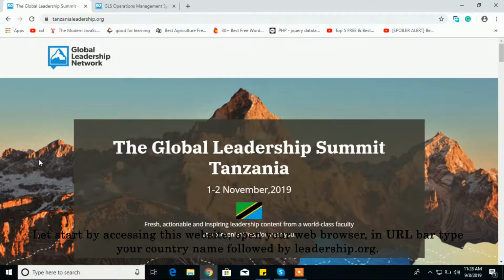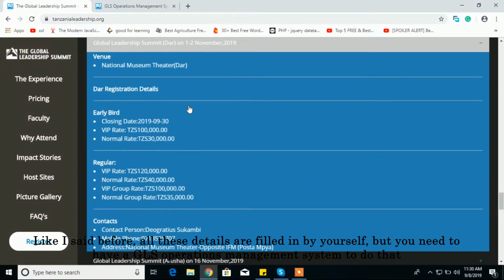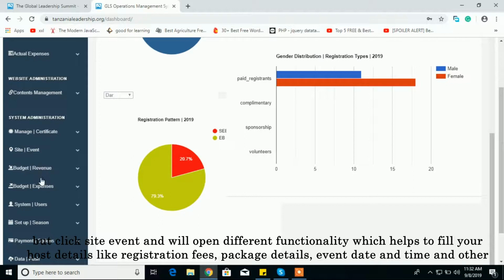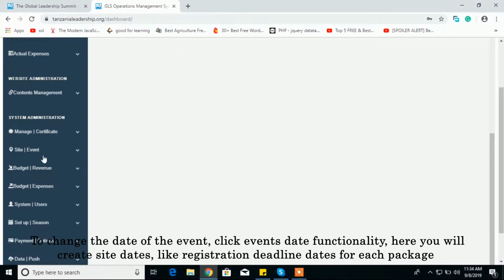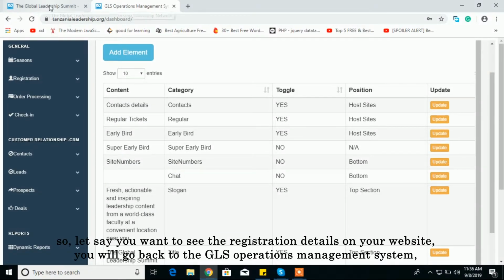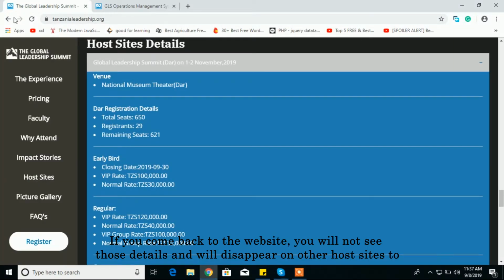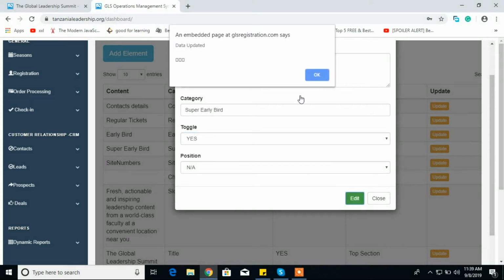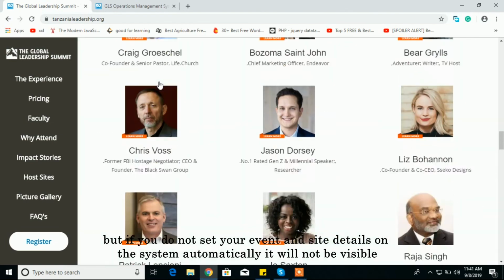How to Control Website Host Sites Details with GLS operations management System (GOMS)